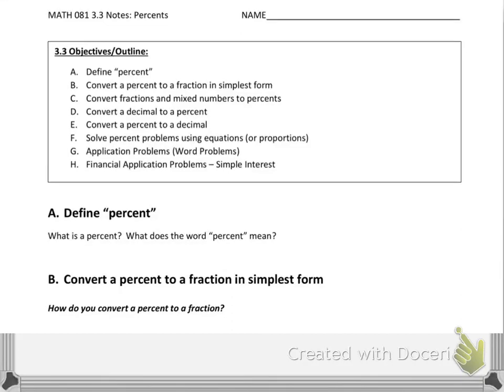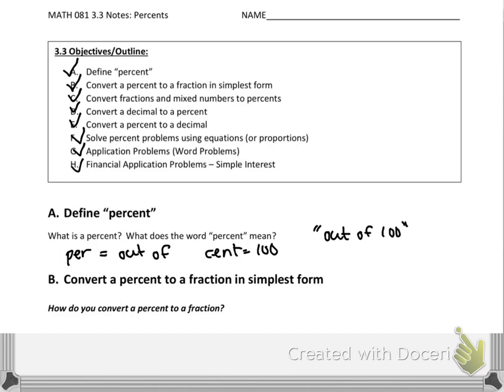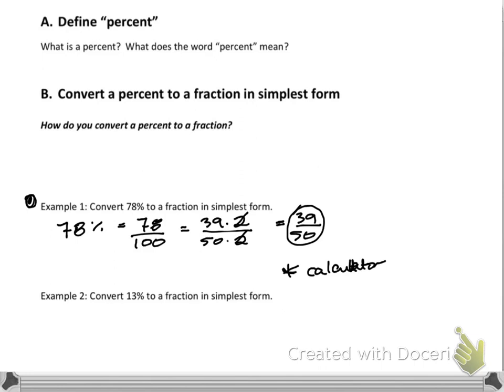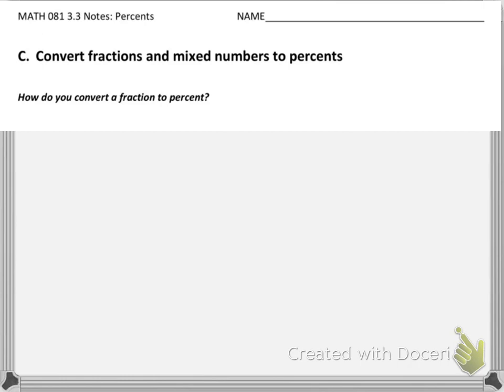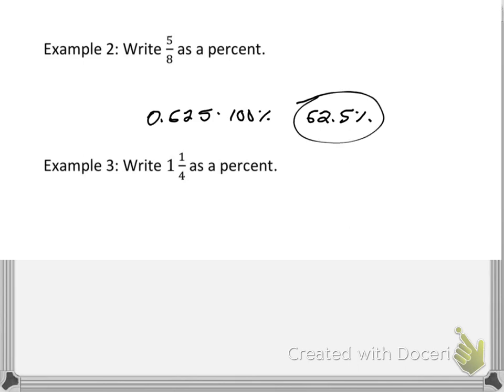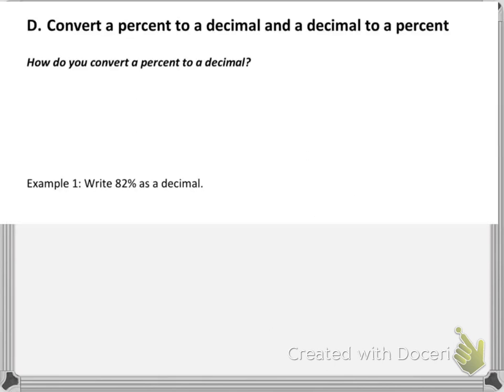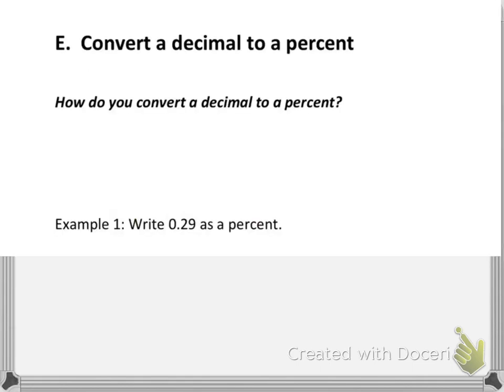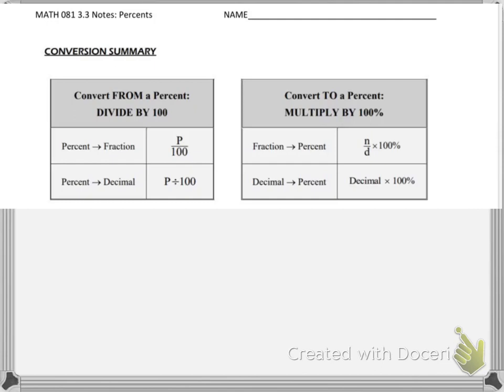Basics of Percent Part 1 of 2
This is part 1 of the video that teaches you how to convert among fractions, decimals and percents